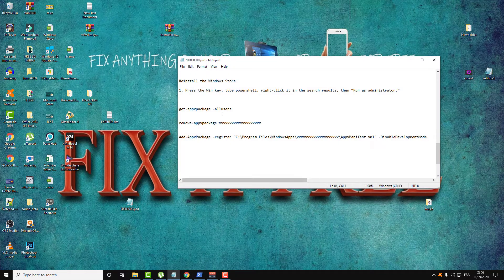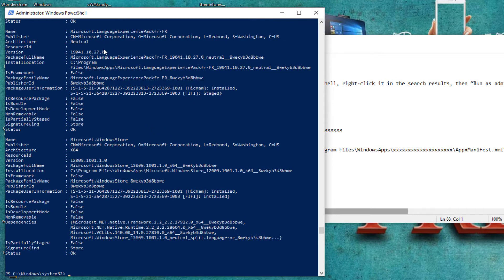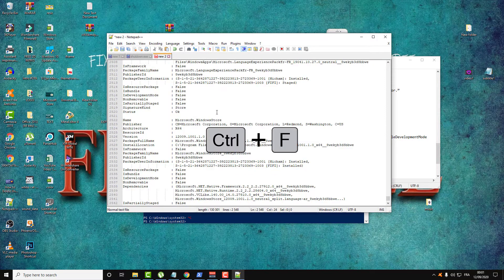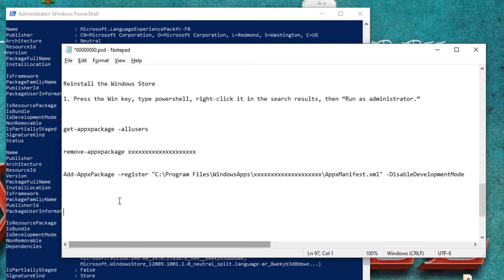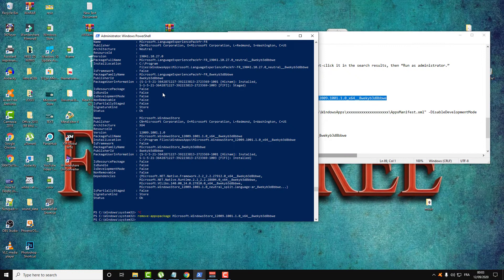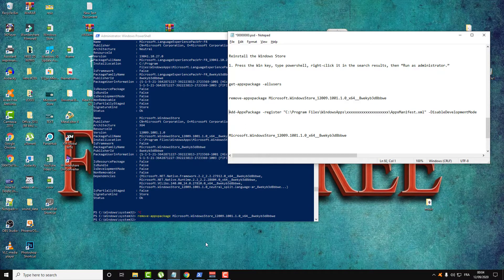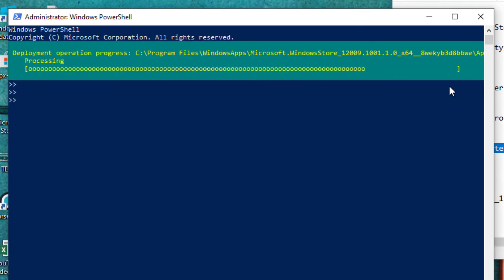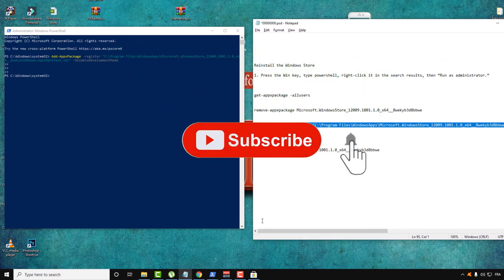How To Reinstall the Windows Store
Let’s collaborate and bring your ideas to life 🚀 👋hello everyone today I will show you How To Reinstall Store  In Windows 10

✅Press the Win key, type PowerShell, right-click it in the search results, then “Run as administrator.”

▶️ here are the commands used in this video ✔️

get-appxpackage -allusers

remove-appxpackage xxxxxxxxxxxxxxxxxxxxxxxx